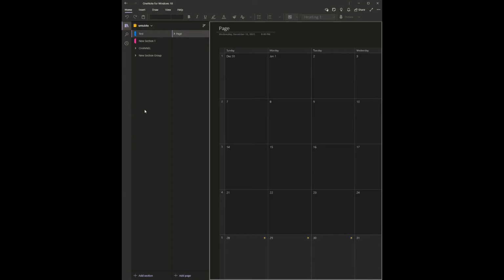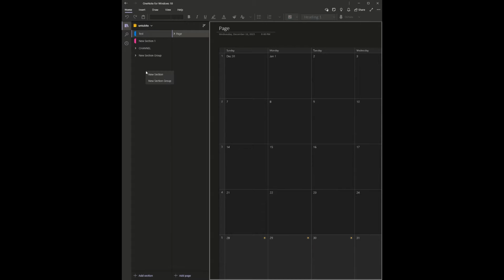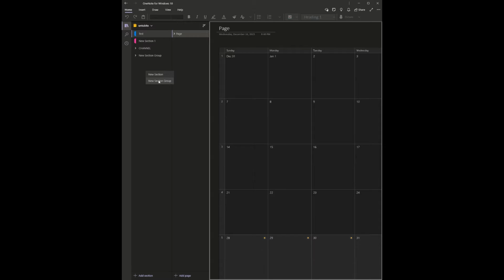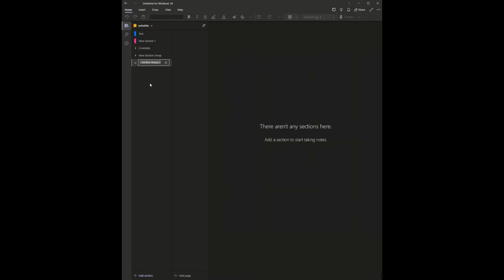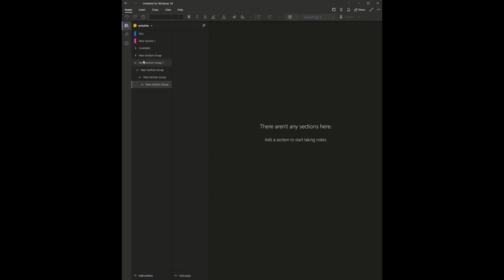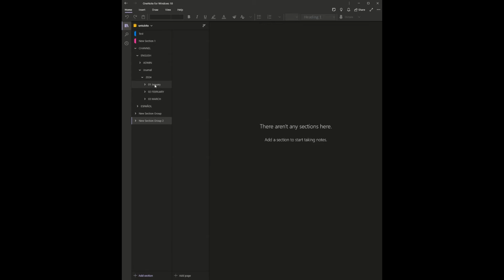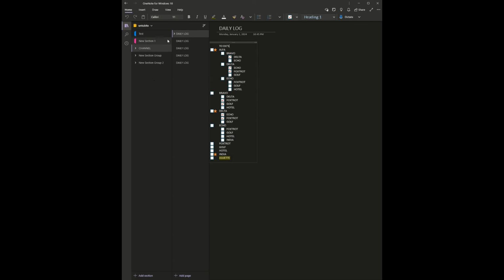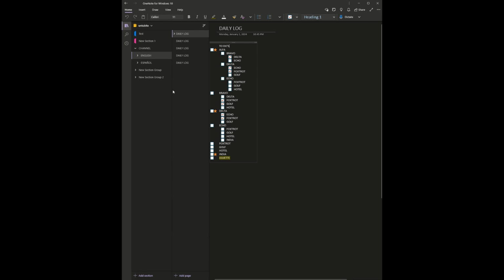OneNote W10 Folder Tree Structure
Saving space by using the Windows folder tree structure in OneNote.